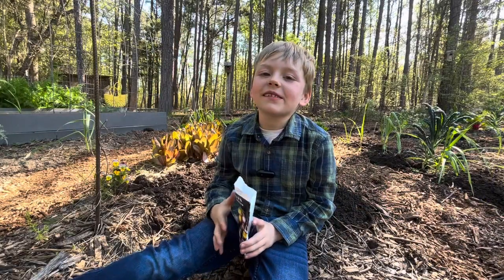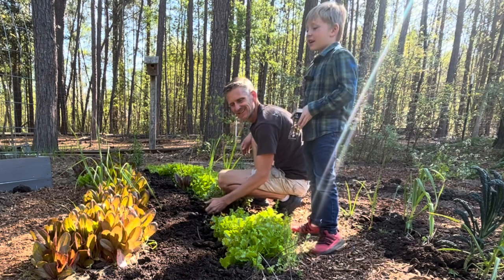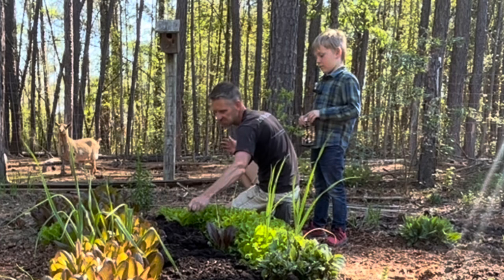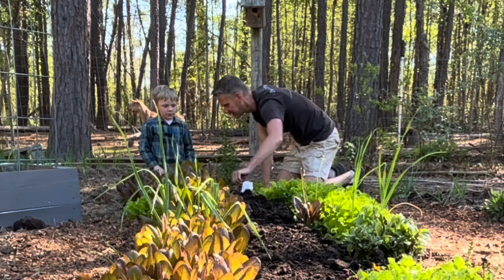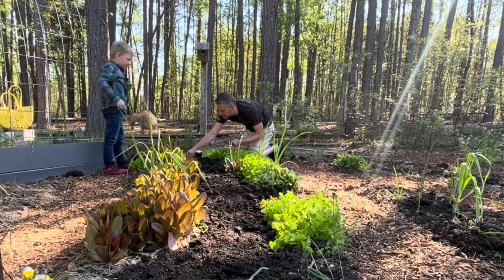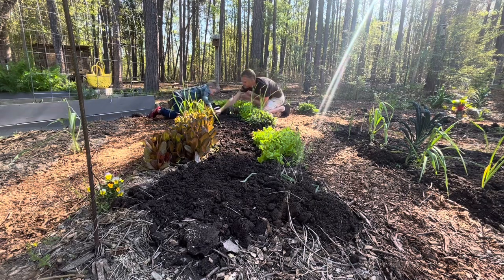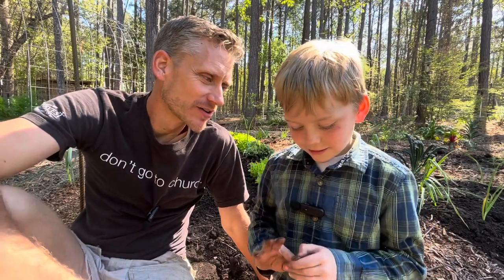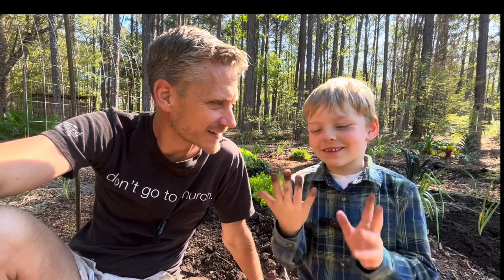A Lesson on Planting Corn From a 6 Year Old | VLOG